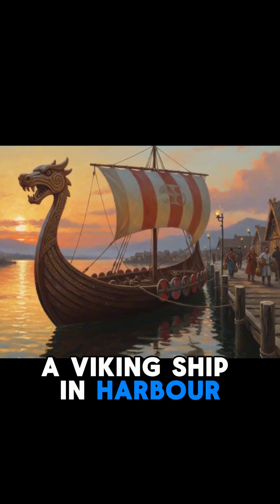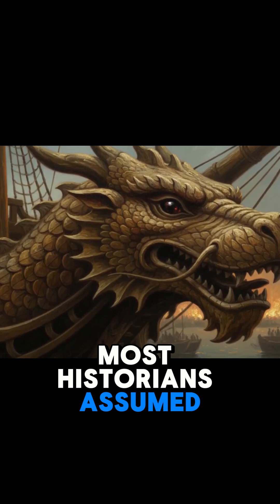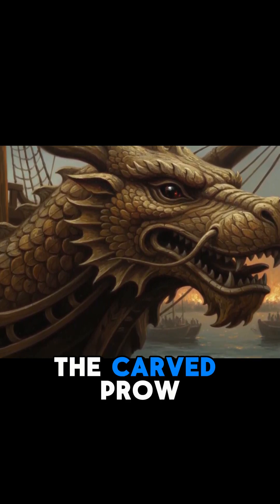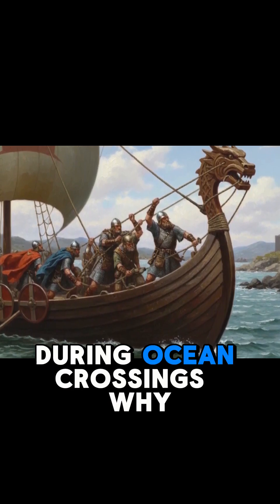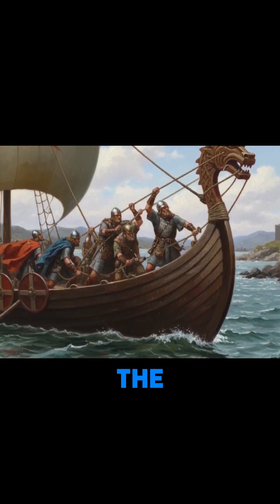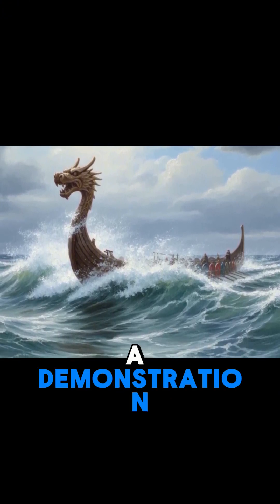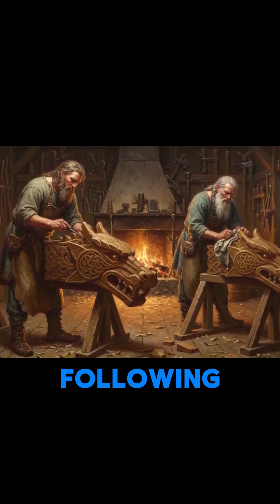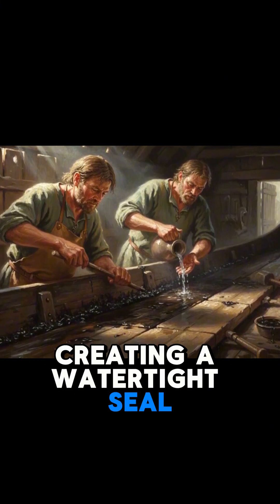Viking Dragon Heads Weren't Just for Show🛶🐲vikings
Viking dragon heads weren't just intimidation. They were removable wave breakers that split incoming waves, reducing water crashing onto deck. Vikings attached them before battle, removed them at sea. Functional art meets engineering genius.